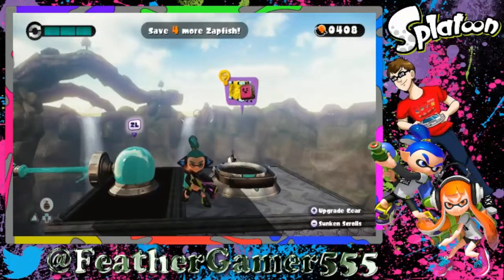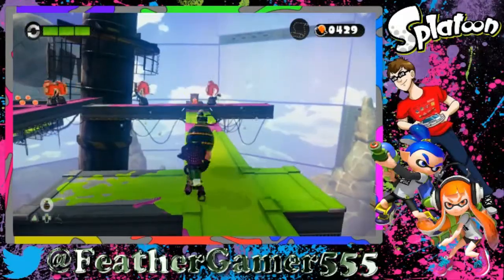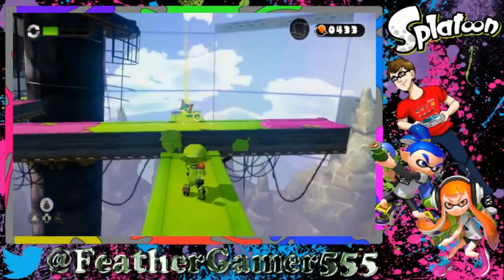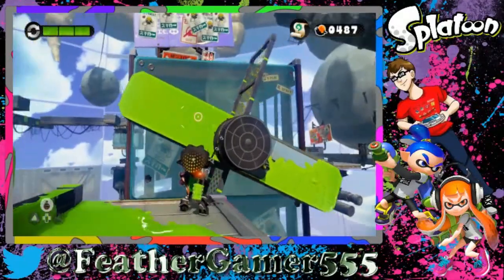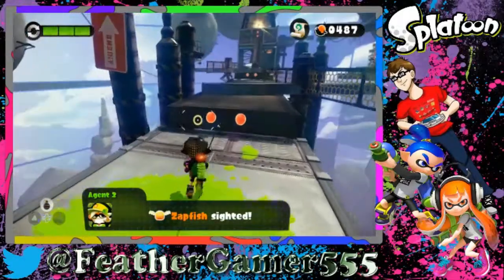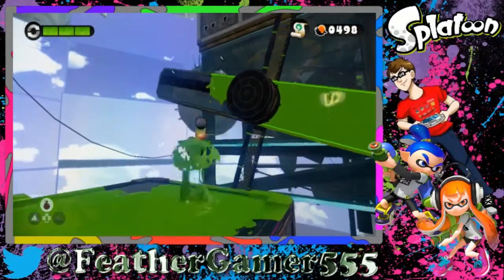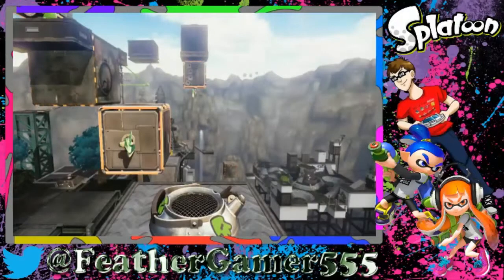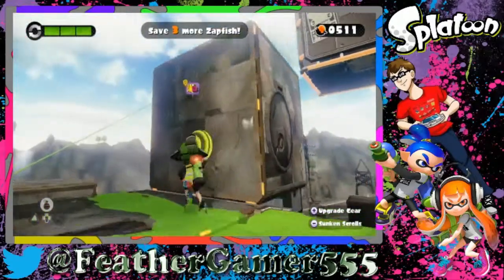Splatoon Octo Valley 100% - Part 24 | Pinwheel Power Plant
Lets go to the Pinwheel Power Plant in this episode of Splatoon! Will we be able to locate the Sunken Scroll here?

If you like this episode of "Splatoon Octo Valley" Check out some other episode's in the playlist below!

Check out some other lets play made by me!

Join FeatherGamer555 as he tries to survive 5 Night's at Wario's. Enjoy plentiful of jump scares and weirdness as he attempts to beat the whole game.

Join FeatherGamer555 in the new installment for Five Night's at Wario's! We have moved to a new location and Wario and the rest of the crew come back for another shot at getting him. Can we survive the 2nd game... together?

Join FeatherGamer555 in all that Smash Bros 3DS has to offer. This lets play includes all characters in Classic Mode, all characters in All-Star Mode, and all characters in Smash Run.

Join FeatherGamer555, Mario, Luigi, Wario, and Waluigi. On the amazing journey to collect all the power stars and save princess Peach from the evil clutches of Bowser.

Join FeatherGamer555 and Gamefun124 in an exciting journey through the Sprixie kingdom. This is a 100% lets play where we will collect all the stamps, all the green stars, and get the top of the flagpole in every level.

Join FeatherGamer555 and Luigi as we explore a haunted mansion in an attempt to save Mario. What will we uncover in this 100% lets play. And will we achieve the ultimate rank at the end of the game?

Join FeatherGamer555 in the classic adventure of Super Mario 64! But this isn't just any old lets play of Super Mario 64. This is Super Mario 64 Chaos Edition! In the Chaos Edition all kinds of strange glitches can occur. How many stars can we get in this hilarious adventure through Super Mario 64 Chaos Edition?

Join FeatherGamer555 and Mario as we blast our way across the Galaxy on a search to collect all the power stars and save princess Peach from Bowser's evil clutches.

The third installment of Five Night's at Wario's is here! What secrets will we find in this house? How will we escape the spirits bent on revenge? Find out in this exciting lets play!

We're racing at hyper speed in this new lets play for Mario Kart 8 200cc. Watch as FeatherGamer555 wins all the races to earn the triple star ranks!

Join FeatherGamer555 and Lloyd Irving on a journey to save a world that has fallen to people known as the Desians.

Join FeatherGamer555 and Mario on their trip to Isle Delfino! Although this vacation goes south when a mysterious clone of Mario appears and ruins the trip. Now FeatherGamer555 and Mario must collect all 120 Shine Sprites and save the island from darkness.

Let's return to the past of Five Night's at Wario's. Now we learn how it all started with the origins of the series. But that doesn't mean that the spirit's won't be trying to kill FeatherGamer555. Will he survive once more?

Watch all the Super Smash bros for Wii U Classic Mode, All-Star Mode, and Solo and co-op Event Mode coverage!

Join FeatherGamer555 in a journey through Octo Valley to defeat the Octarian's and discover all of the Sunken Scroll's throughout Octo Valley!